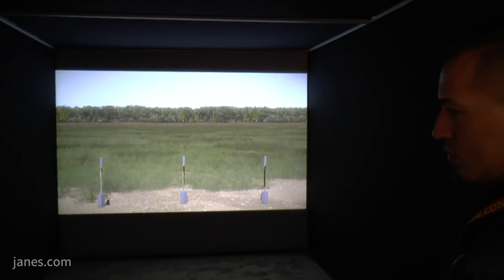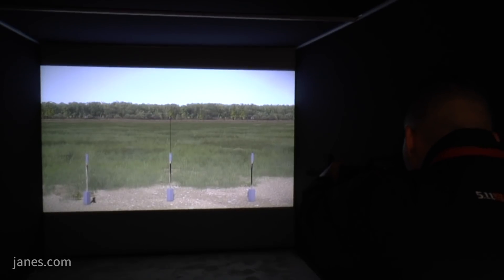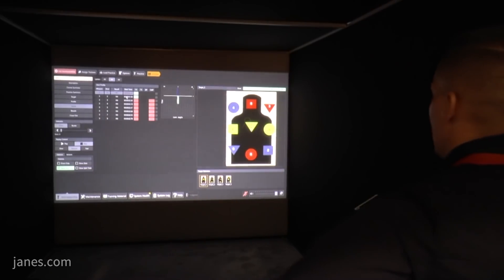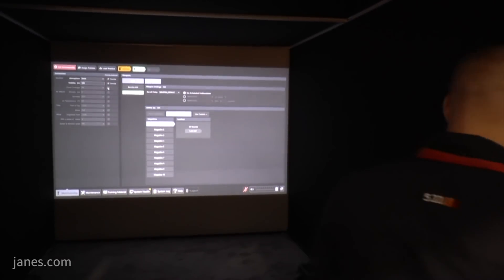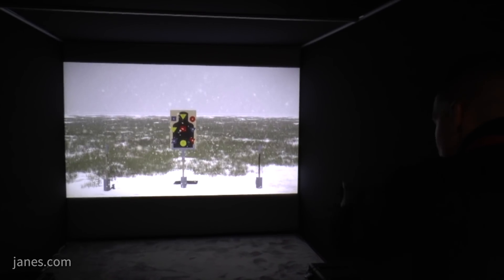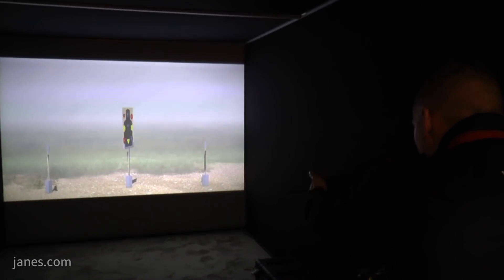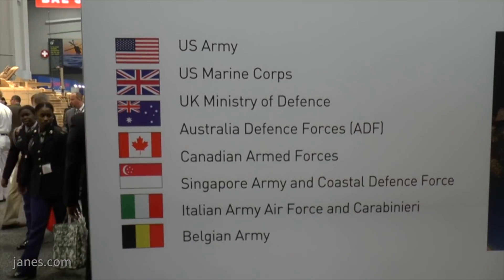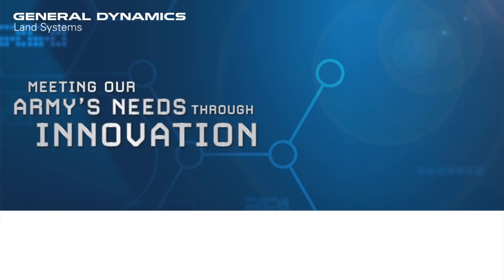AUSA 2017: FATS 100MIL Simulation training system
Jane's correspondent, Patrick Allen, talks to Meggitt about the their FATS 100MIL simulation training system released at AUSA this year.